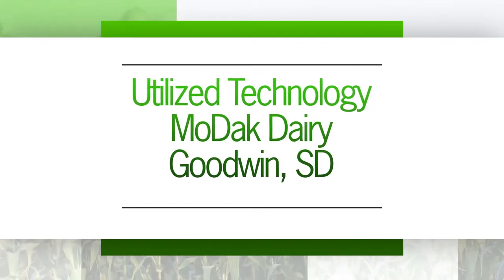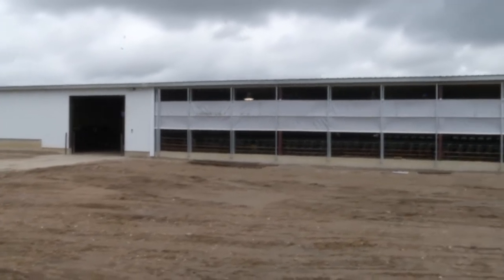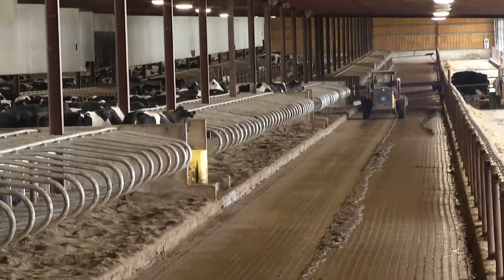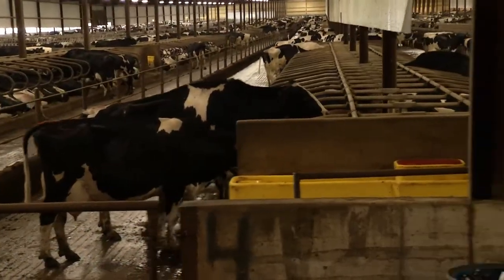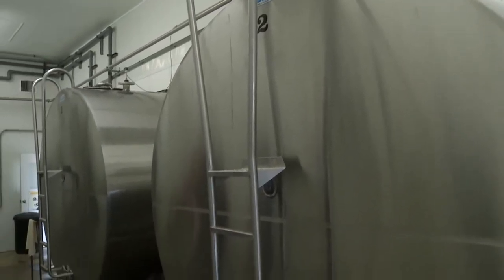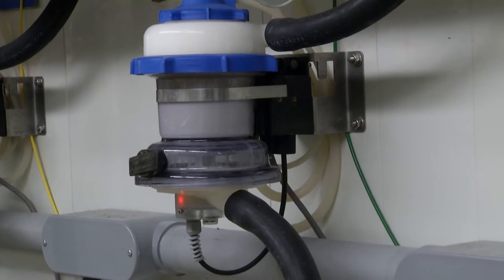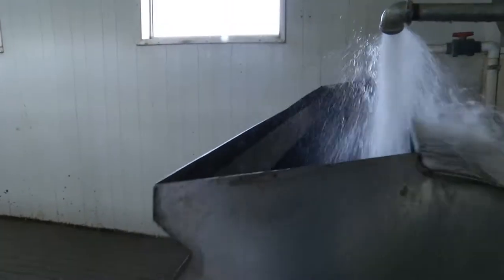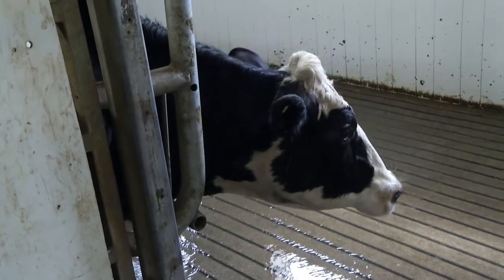Jim & Greg Moes, Utilized Technology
Cross-Vent Barns are the new generation of barns used for livestock housing. Watch this iGrow podcast to learn more about how the cross vent barns benefit this dairy operation.

Comments by Jim and Gary Moes of MoDak Dairy in Goodwin, SD